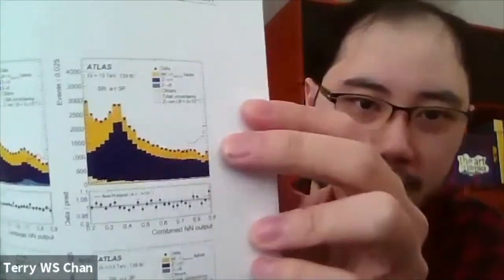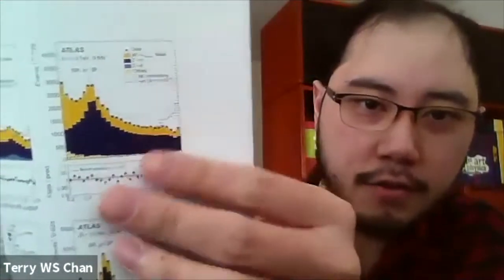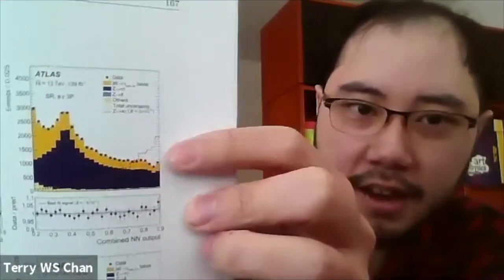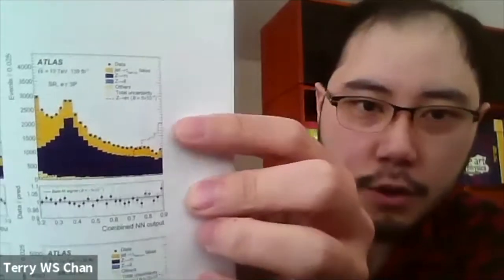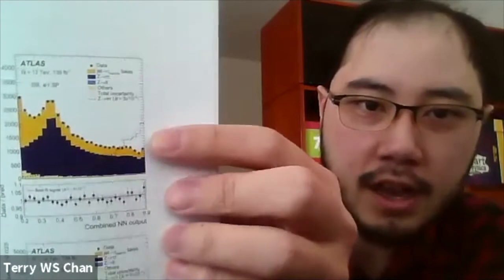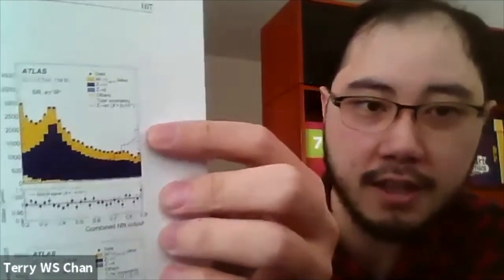Nikhef PAPERCLIP: Terry Chan explains his thesis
Nikhef PhD Terry Chan explains his thesis research in just over 3 minutes.